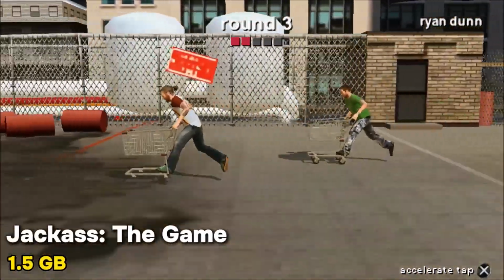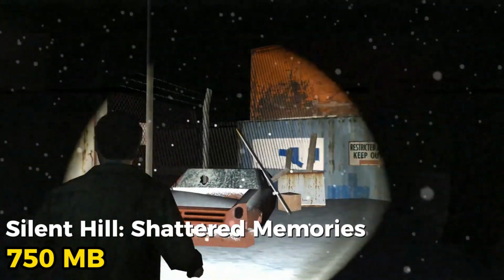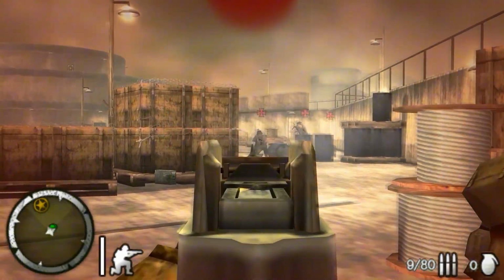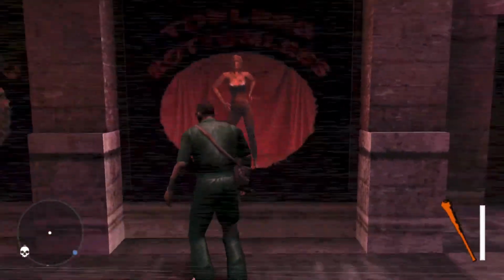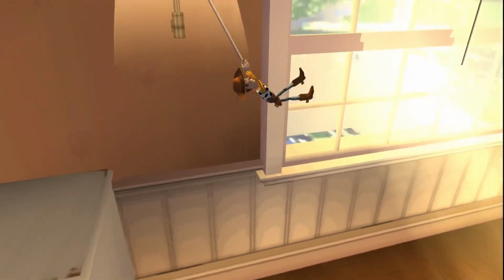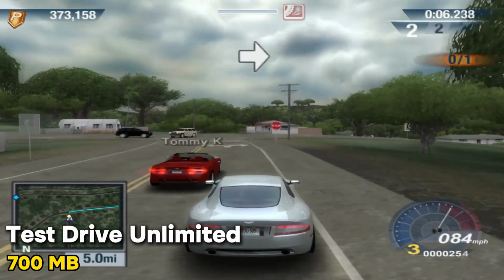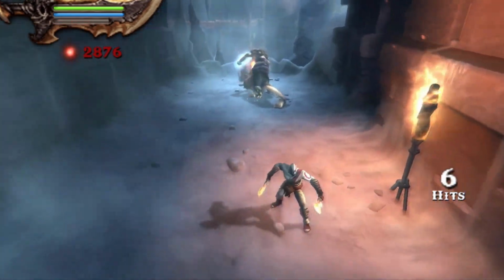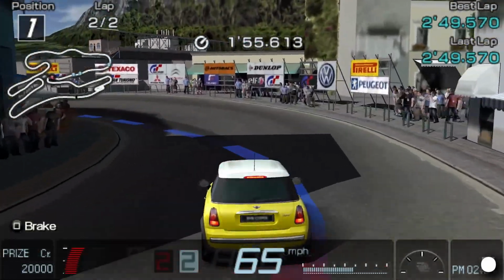Top 15 Crazy Graphics PPSSPP Games for Android 2024 (PSP Games for Android)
It feels like just yesterday I was sitting on the couch, PSP in hand, lost in a world of adventure. Now, I can relive those moments on my phone! It's like stepping back in time, but with even better graphics. In this video, I'm sharing the 20 Best HIGH Graphics PPSSPP Games for Android 2024 | Best PSP Games Android/iOS that will make you feel nostalgic and remind you of all the fun you had. Let's revisit these classic games together and see how they hold up in the modern world.

0:00 Intro
0:22 Jackass: The Game
0:51 Syphon Filter: Logan's Shadow
1:26 Indiana Jones and the Staff of Kings
1:56 Silent Hill: Shattered Memories
2:31 SOCOM 3
2:58 Medal of Honor: Heroes 2
3:34 Assassin's Creed: Bloodlines
4:13 FIFA 12
4:41 Manhunt 2
5:26 Juiced 2: Hot Import Nights
5:57 Tony Hawk's Project 8
6:28  Disney-Pixar Toy Story 3
6:58 Midnight Club 3: DUB Edition
7:32 Kurohyou - Ryu Ga Gotoku Shinshou
8:09 Test Drive Unlimited
8:43 Final Fantasy Type 0
9:11 God of War: Ghost of Sparta
9:49 3rd Birthday
10:18 Obscure the Aftermath
10:50 Gran Turismo
11:22 Subscribe!

Your likes, comments and subscriptions help me a lot.

Intro Game: Riders Republic